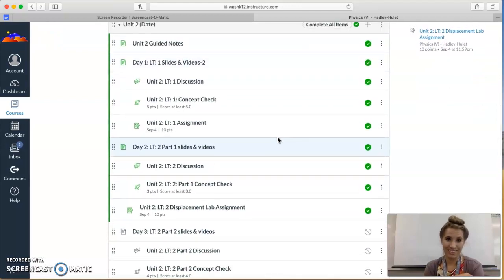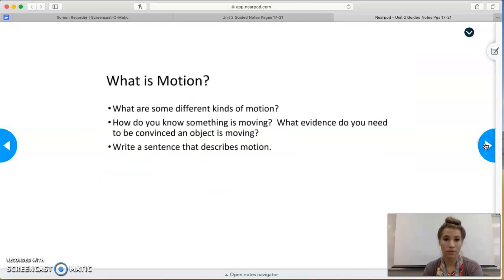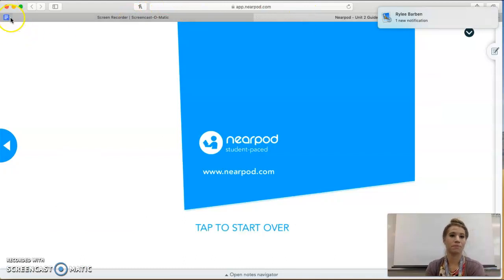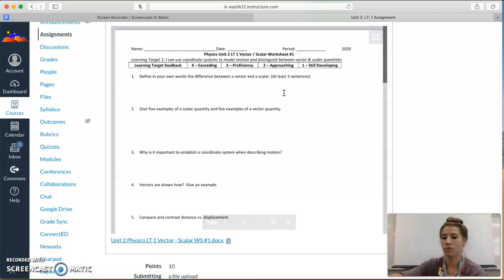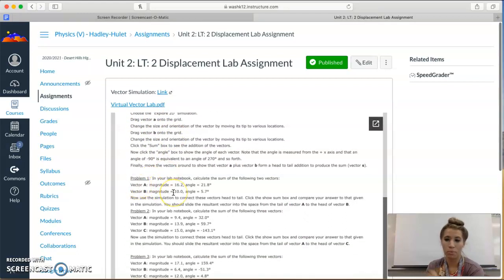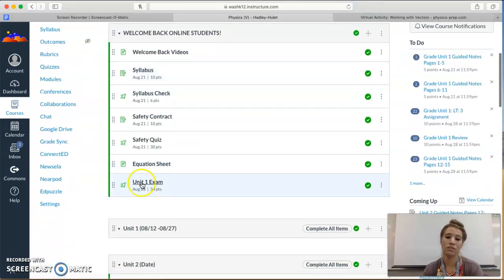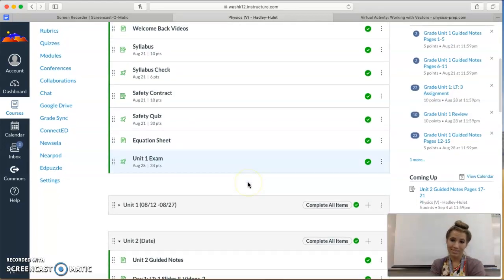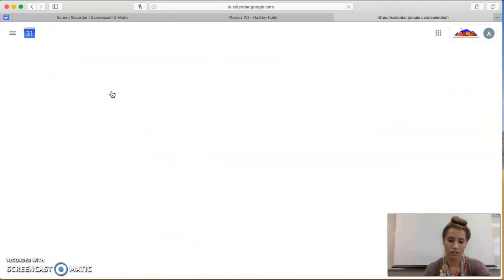Virtual Physics Week 3